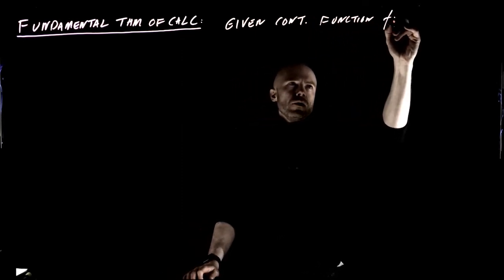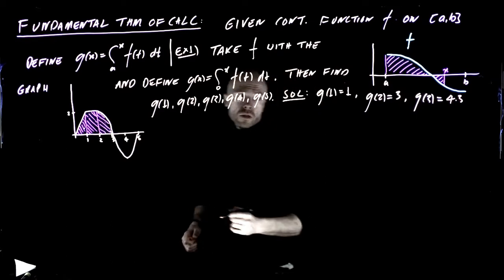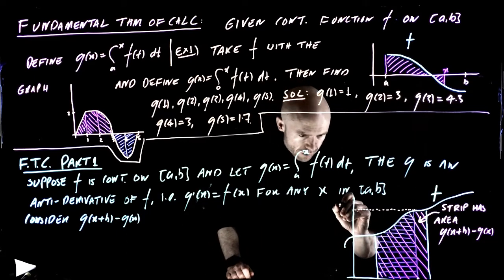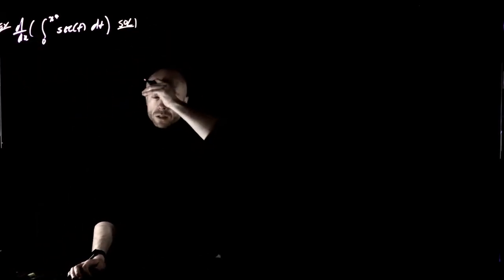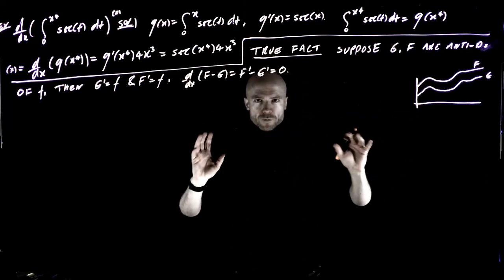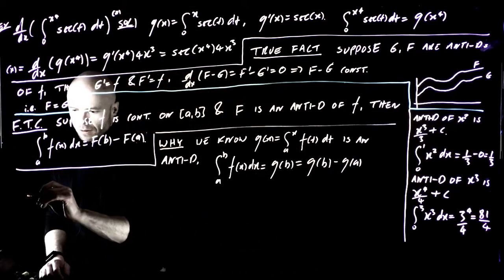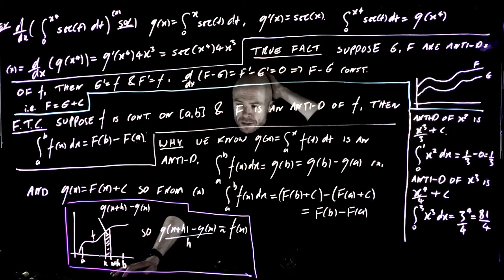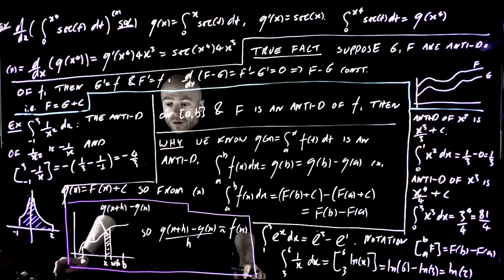Lecture 30: The fundamental theorem of Calculus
We present the fundamental theorem of Calculus parts 1 and 2 and explain why these things are  true in pictures. We give come applications of the fundamental theorem of calculus and and calculate some examples. Finally we show an example where the fundamental theorem can not be applied.